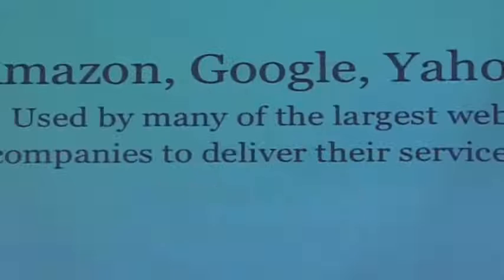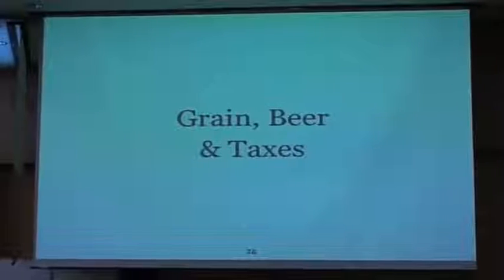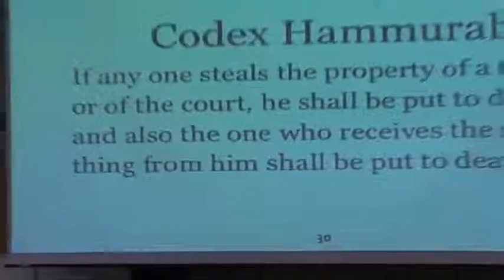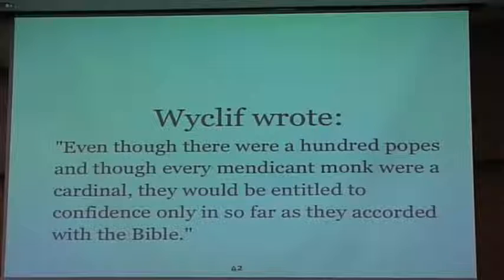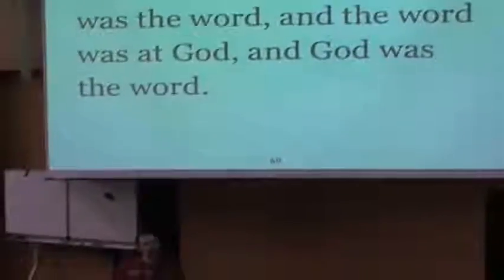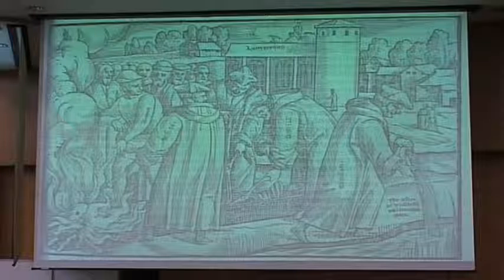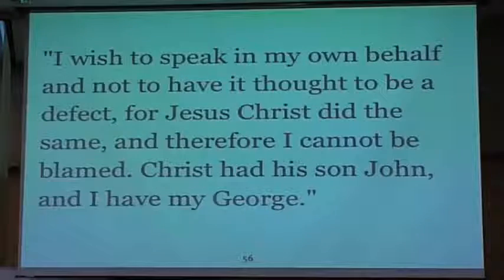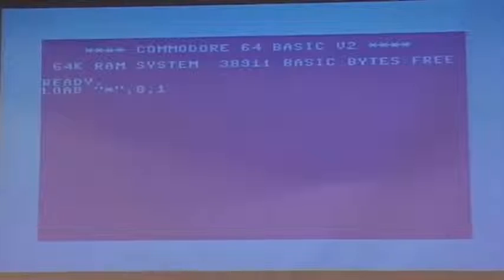The Age of Literate Machines (FrOSCon 2007)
A Visionary Look at Free Software and Open Source

This session tells three intertwined stories - one that begins with the birth of modern humanity, another that begins with the age of literate machines and the last that explains the real meaning of Free Software and Open Source to our society and our future.  Along the way, we'll visit ancient god-kings and accountants, long-dead muftis and heretics, blasphemous monarchs and monopolist printing guilds.

Zak Greant